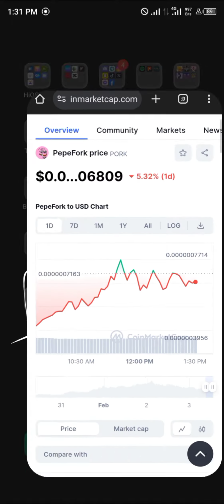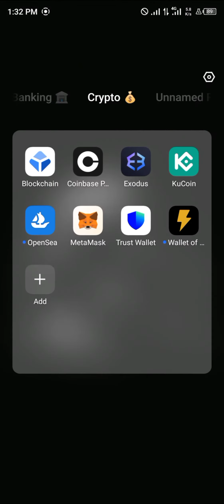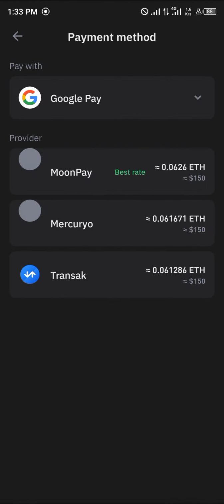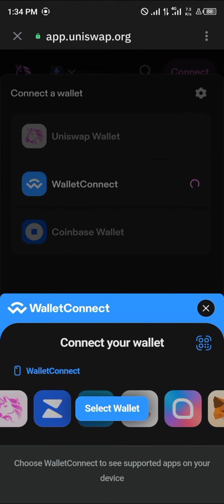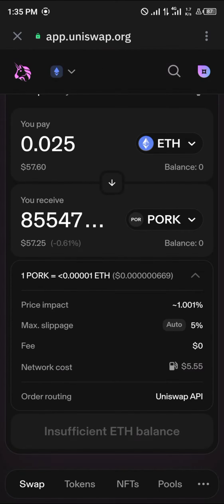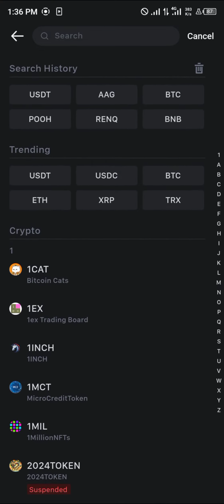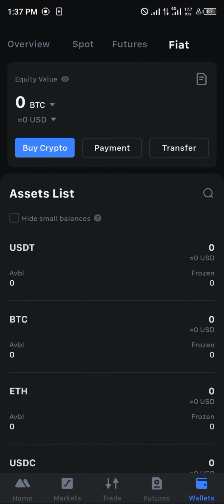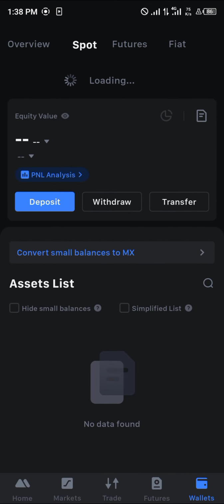How to Buy PepeFork Meme Coin (Step by Step)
In this quick video, I will show you How to Buy PepeFork Meme Coin step by step.

To avoid high gas fees, buy PORK on the MEXC exchange Don't have a MEXC account yet?

In this video, we will discuss the latest trends in the cryptocurrency market, with a focus on meme coins. If you're wondering about the best meme coins to buy right now and how to buy PepeFork meme coin specifically, then you've come to the right place.

Meme coins have been gaining popularity recently, and PepeFork is one of the most talked-about ones. We'll cover everything you need to know about meme coins, including how to buy Pepe, the process of purchasing meme coins, and the price predictions for Pepe coin. Additionally, we'll touch on the latest news surrounding Pepe coin and provide insights on the PepeFork coin.

Whether you're new to the world of meme coins or an experienced investor looking to diversify your portfolio, this video will offer valuable information on the meme coin market. We will also discuss how to buy Shiba Inu coin, another prominent meme coin, and explore the steps involved in acquiring Shiba Inu coin.

Moreover, we'll delve into the exciting topic of creating your own meme coin, offering insights into the process and what you need to consider when embarking on this endeavor.

If you're eager to stay updated on meme coin news and developments, our video will keep you informed about the latest happenings in the world of meme coins, including Pepe coin news and PepeFork coin updates.

So, if you're ready to learn about the best meme coins to buy, including PepeFork, and gain insights into how to buy and invest in meme coins, then make sure to watch the entire video.

Don't miss out on the opportunity to explore the fascinating world of meme coins and take advantage of the potential they hold. Join us as we delve into the exciting realm of meme coin investments and uncover the opportunities awaiting savvy investors like you.

Let's dive into the world of meme coins together and discover the potential they offer in today's market.

This description aims to engage viewers and provide an overview of the video's content, incorporating the provided keywords throughout the text.